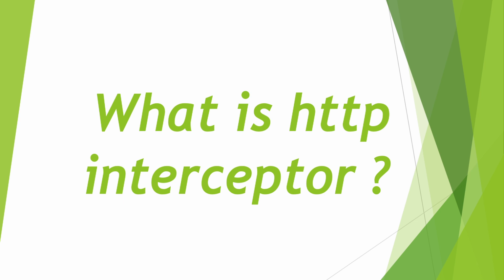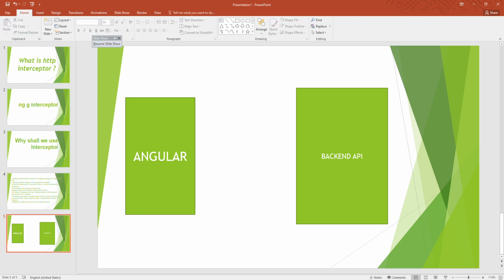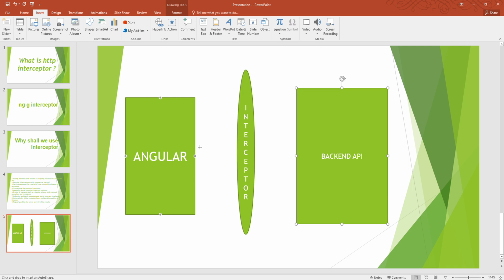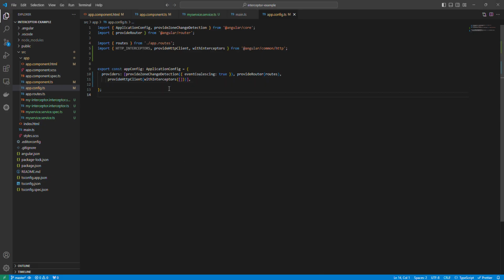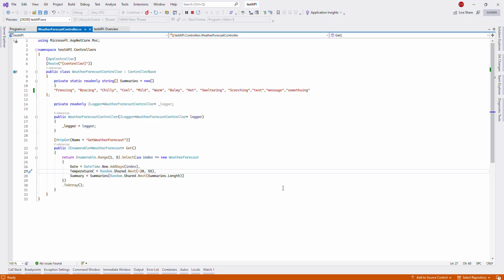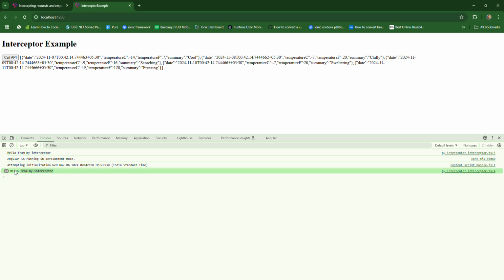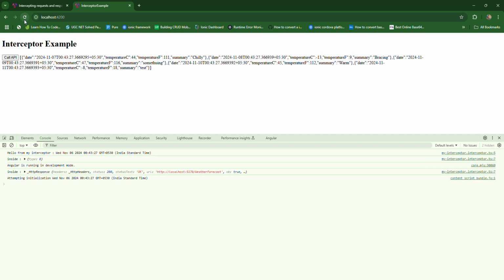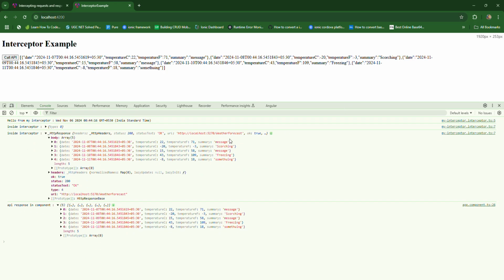Mastering HTTP Interceptors in Angular: Enhance API Handling, Authentication & Error Management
Description:

Welcome to Beyond The Stack! In this video, we dive into HTTP Interceptors in Angular – what they are, how they work, and why they're essential for modern web applications.

An HTTP Interceptor in Angular is a powerful tool that allows developers to intercept HTTP requests or responses, modify them, or handle errors globally. By using interceptors, you can automate and simplify common tasks such as adding authentication tokens, logging requests, or handling global error responses across your app.

In this video, you'll learn:

What an HTTP Interceptor is in Angular
Key benefits and use cases of using interceptors
How to set up an HTTP Interceptor in Angular with real-world examples
Whether you’re aiming to streamline API interactions or implement secure, reusable code, HTTP interceptors can take your Angular app to the next level!